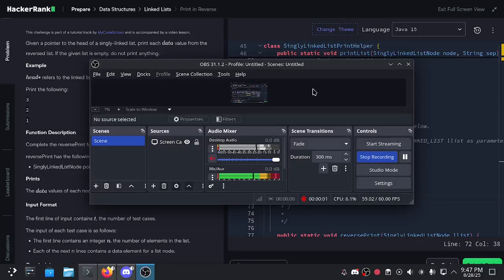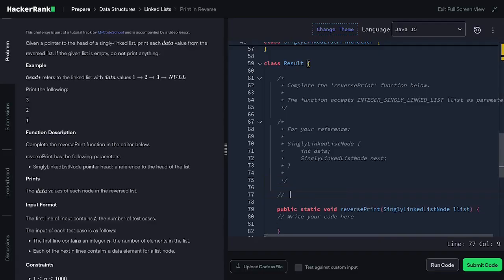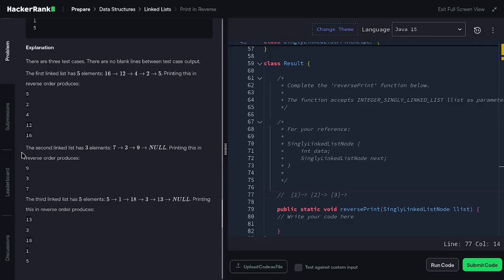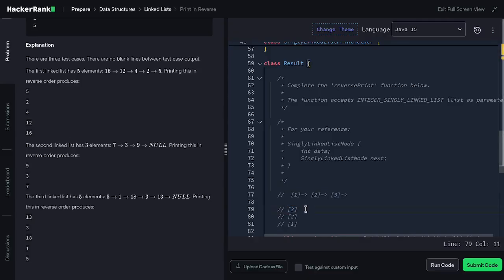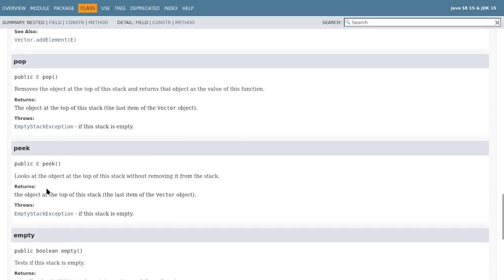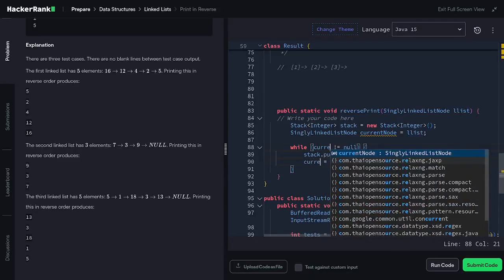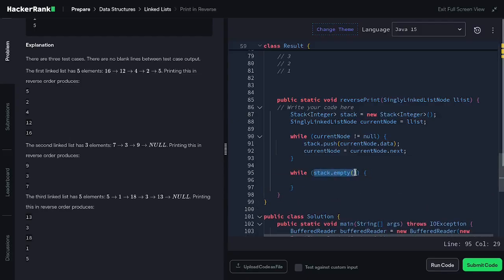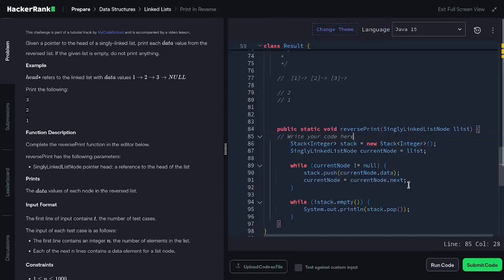[12] HackerRank: Print in Reverse | Step-by-Step Solution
Language: Java
Strategy: use Stack, then utilize the Node's next property with current node traversal
Functions covered: new Node constructor from class, while loop, new Stack constructor, Stack.push(), Stack.empty(), Stack.pop()